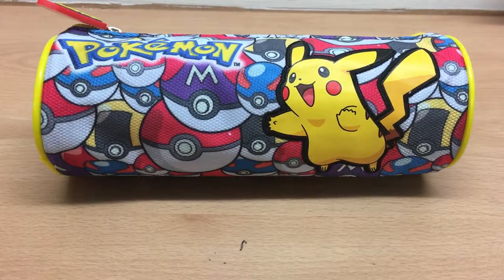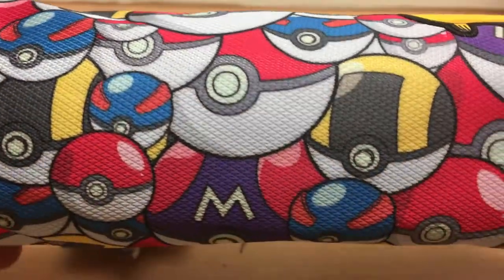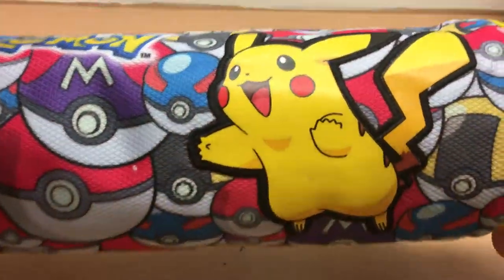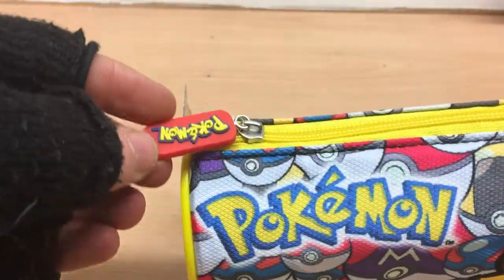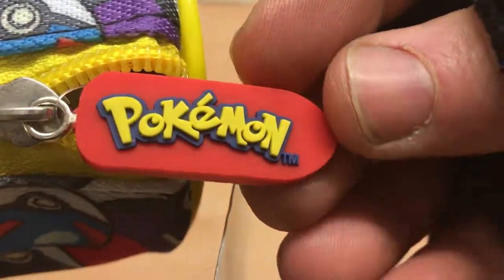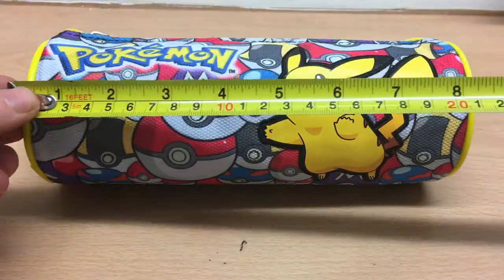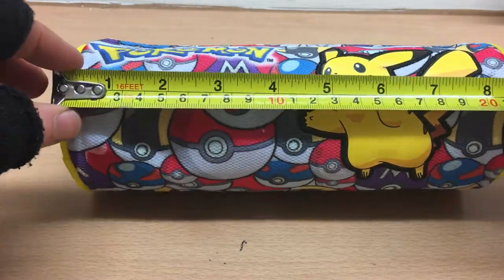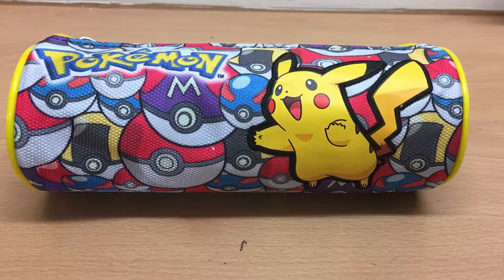Pokemon: Pikachu with Pokeballs Round Pencil Case (PT-235-PK)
Pokemon round pencil case. Officially licensed and available from Five Element Distribution.